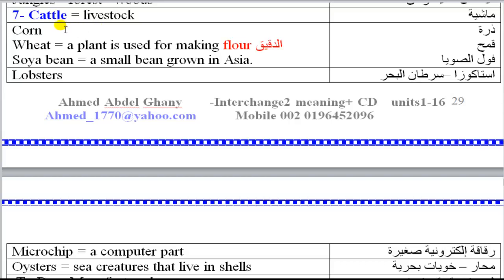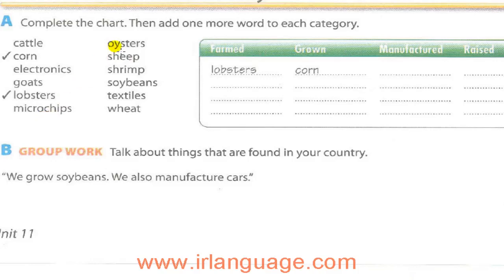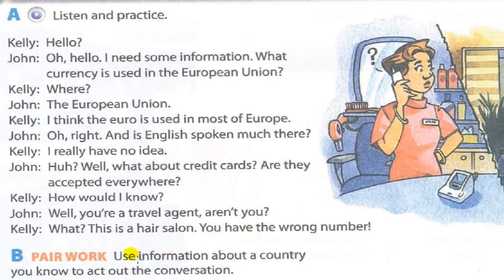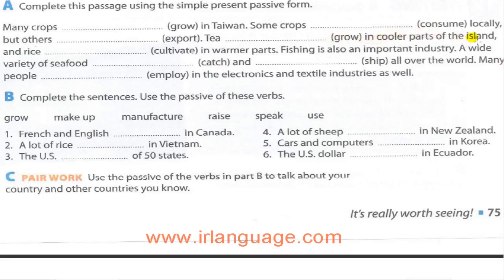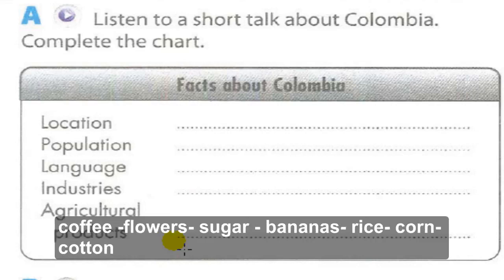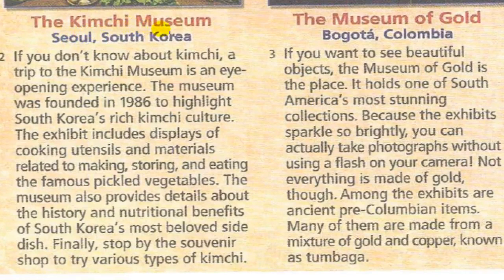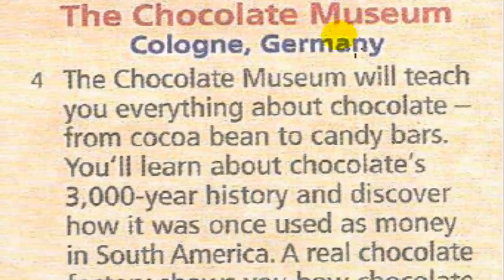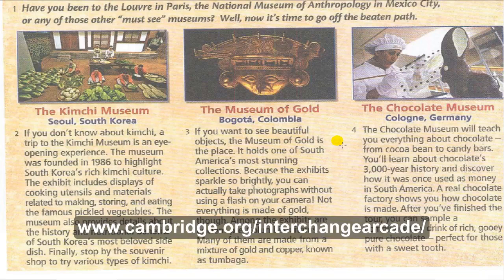كورس انجليزي - الجامعة الامريكية Interchange المستوى الرابع، الوحده الحادي عشر ، الجزء الثاني